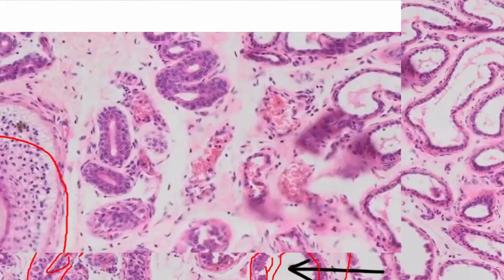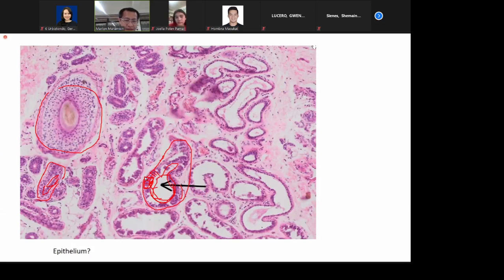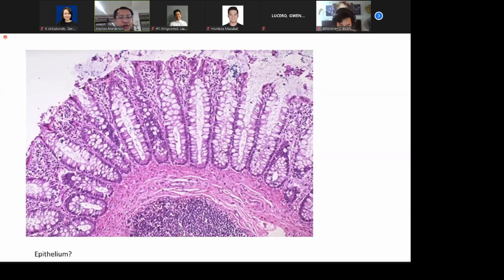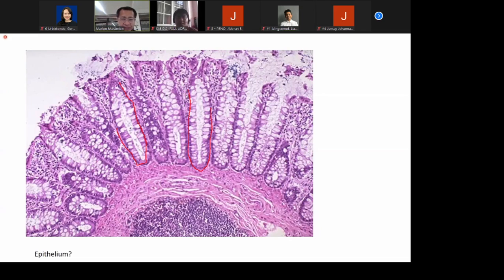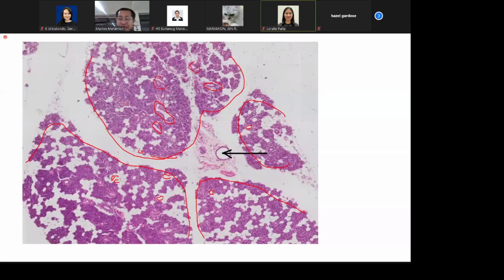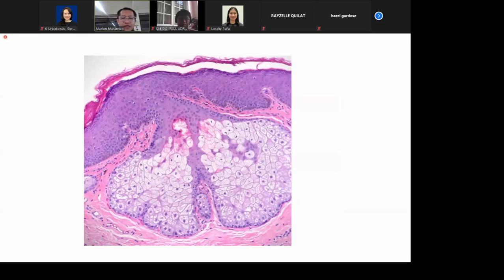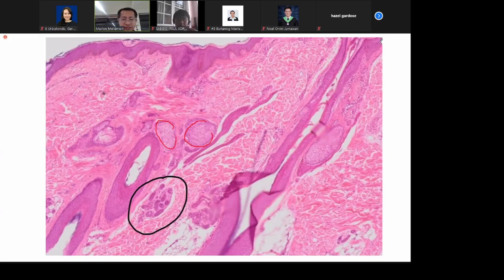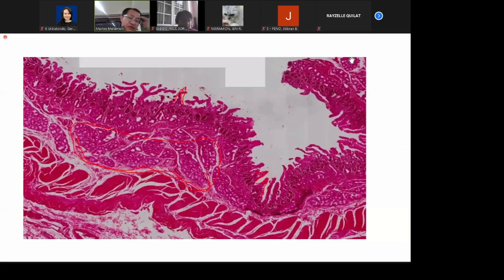20201005 Histo Lab Glandular Epithelium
Post Test Ratio